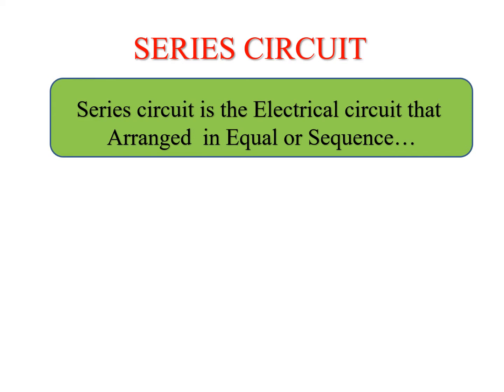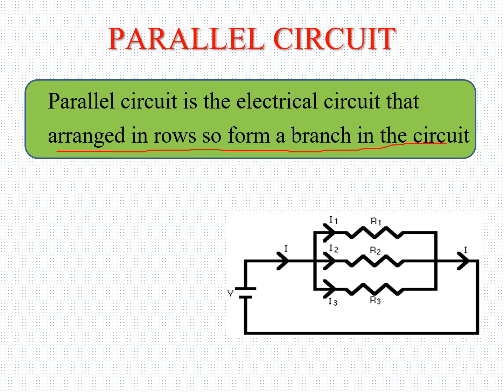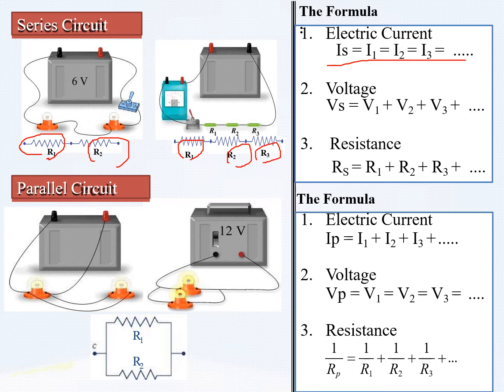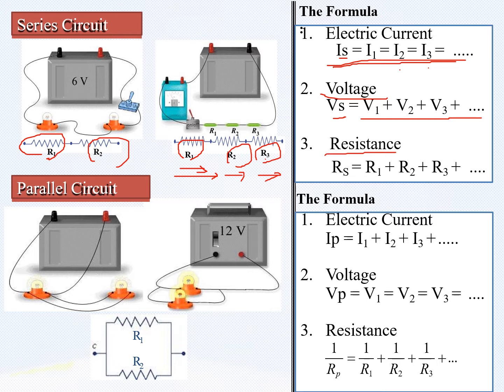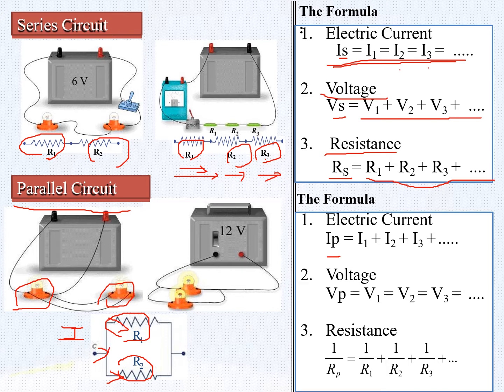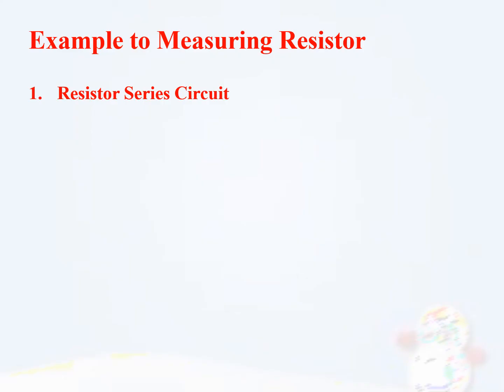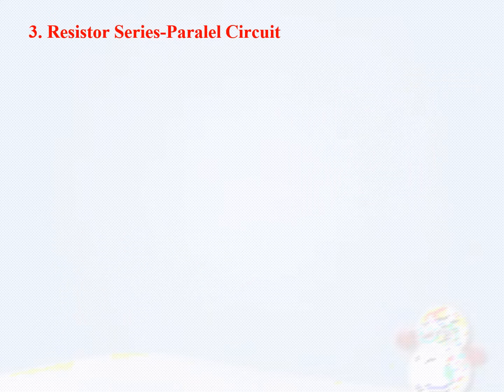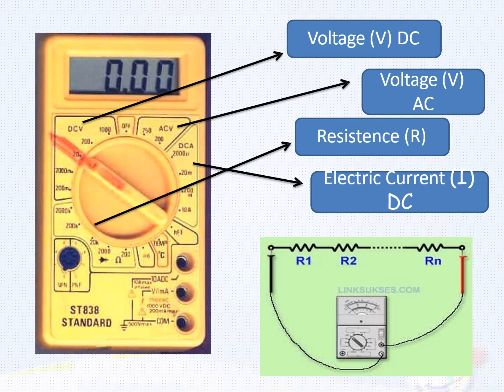Basic Concept of Series and Parallel Circuit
In this video basic concept of Series and parallel circuit with examples are explained which will be very useful to understand the connections of electric circuit.